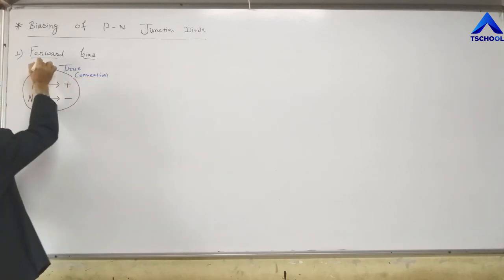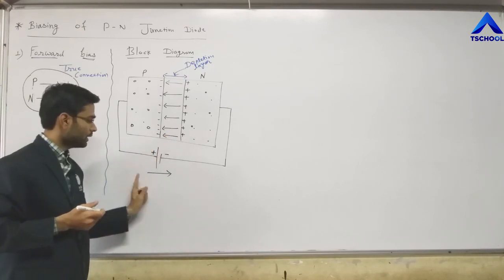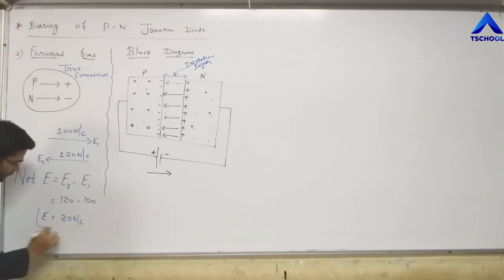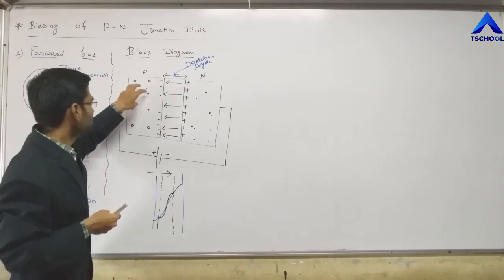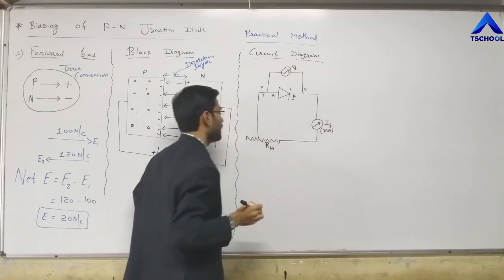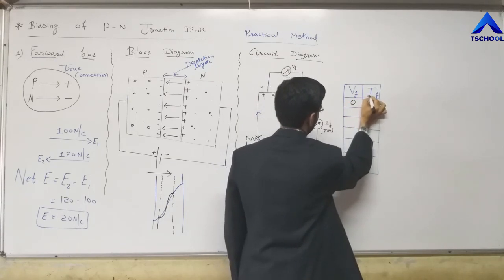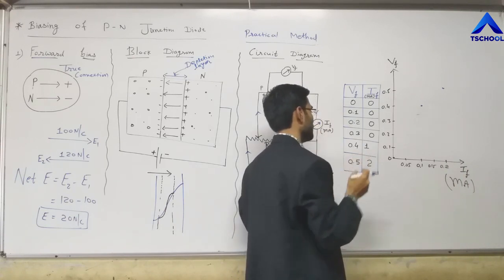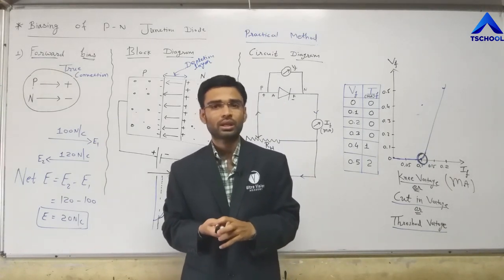12 Science | Eng Med | Physics | Ch-14 | Semiconductor Electronics | Part-6 I @ULTRA Vision Academy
Standard : 12th Science (Eng Med)
Subject : Physics
Chapter Name : 14 - Semiconductor Electronics
Faculty Name : Sir Sunilbhai Maheshwari
Video By : Ultra Vision School Surendranagar Joravarnagar
Technology Partner : T School